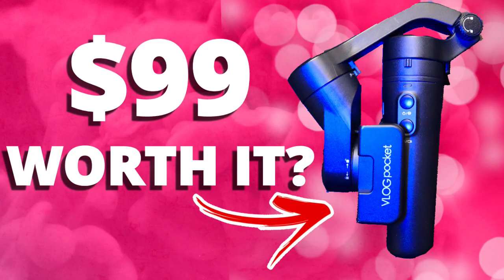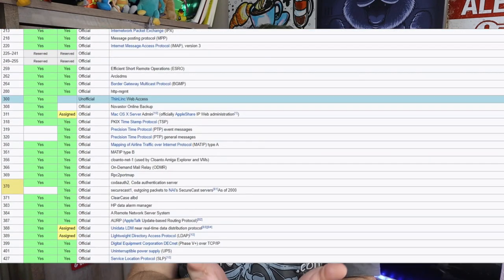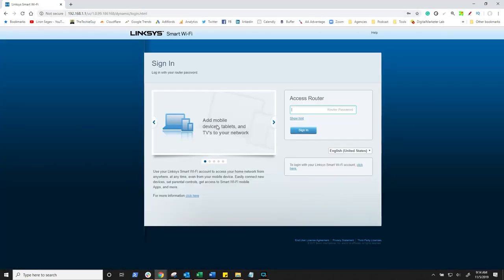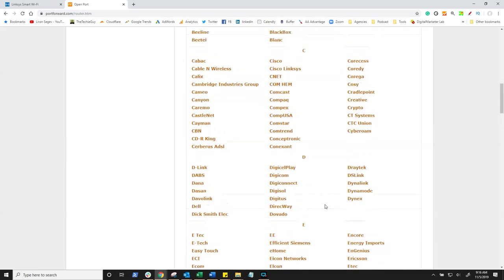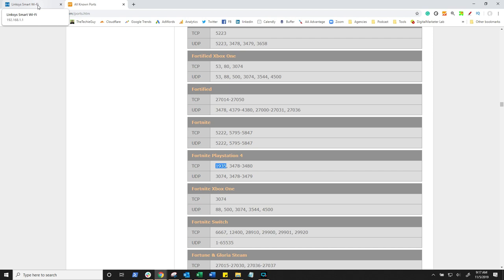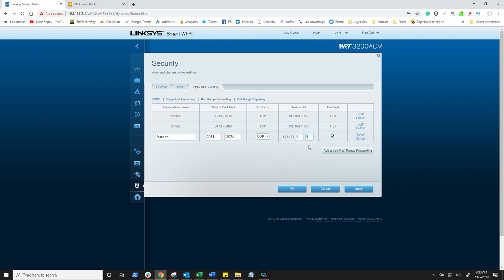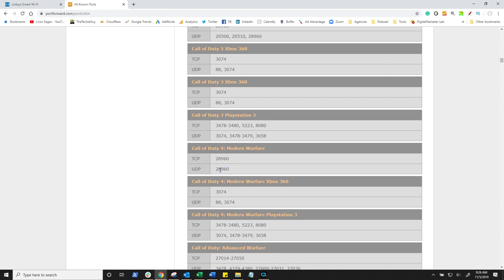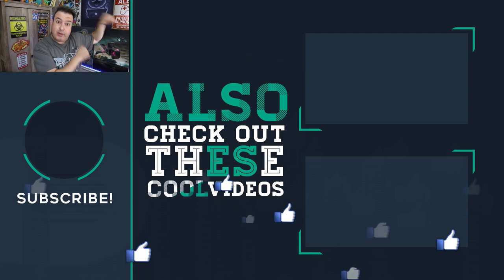Get FASTER PS4 Gaming Internet Speed with this PORT FORWARDING setting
Gaming on the PS4 is awesome but can be slow, laggy and frustrating. So here is how to get the FASTEST PS4 Gaming experience with this simple setting change.
I will show you the step by step on how to set up your router to do ps4 port forwarding so you get the best internet connection, reduce your lag, and be able to play those online games.